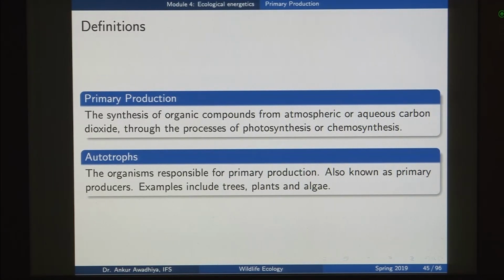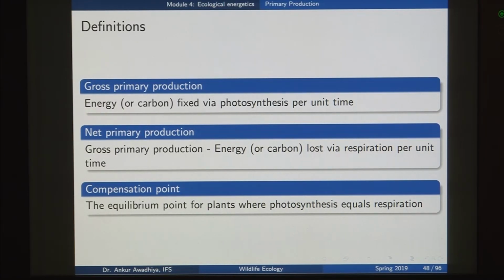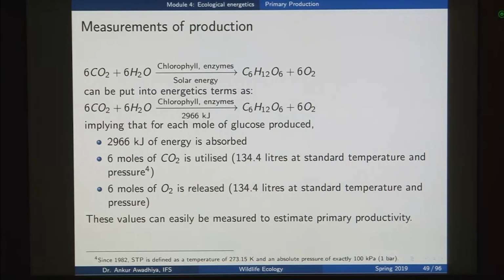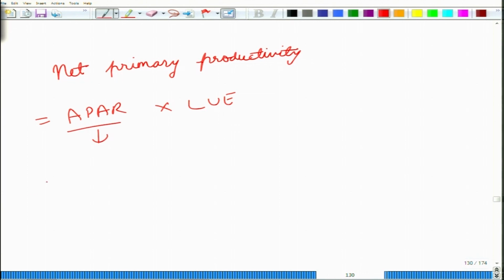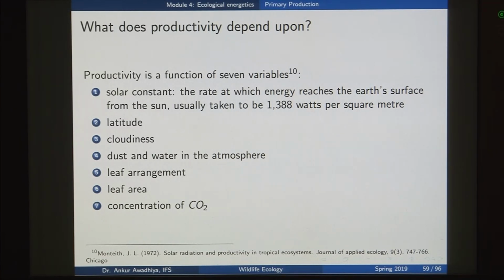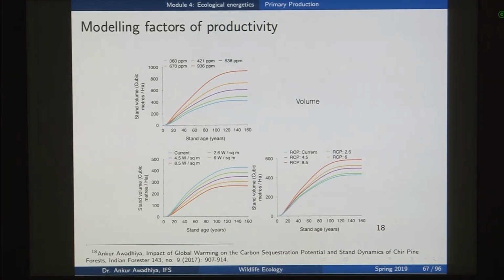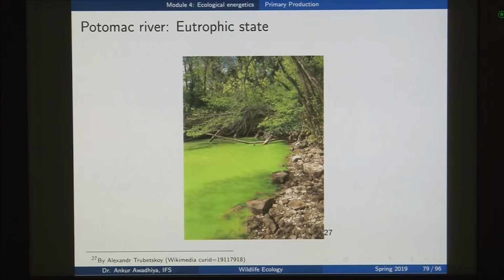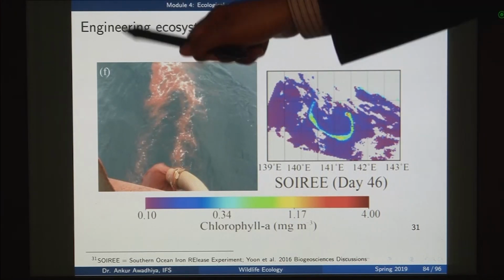Primary Production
Subject: Biotechnology

Courses: Wildlife Ecology